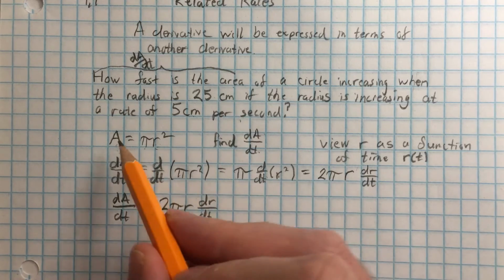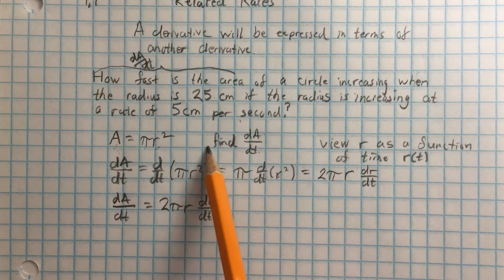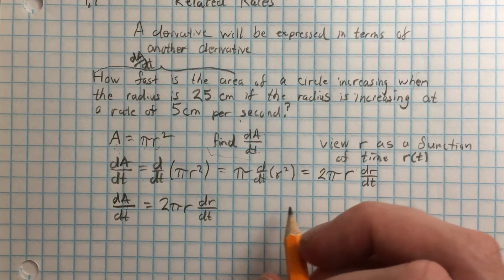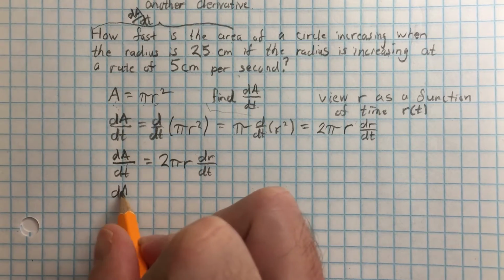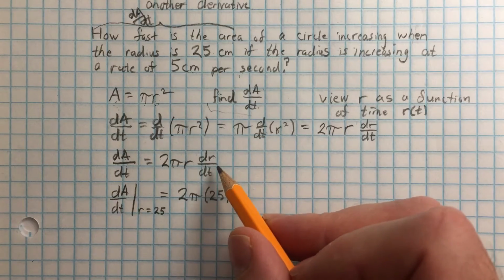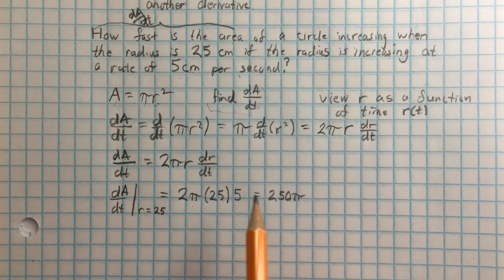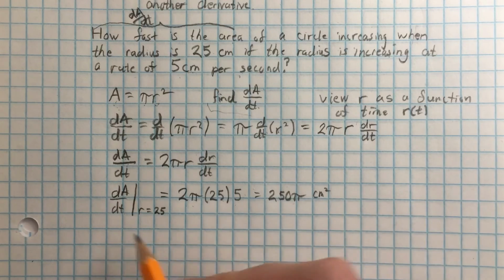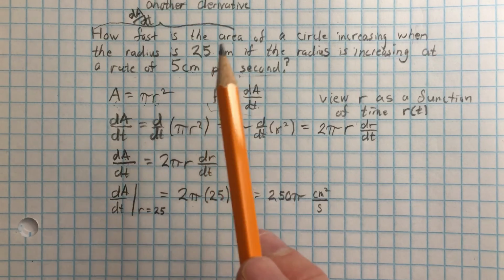4.1 Introduction Continued 1